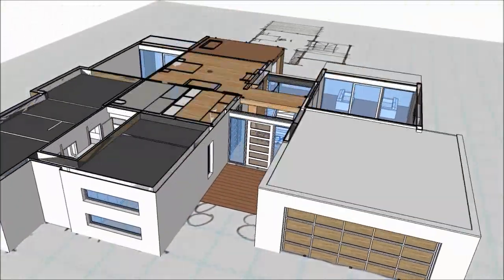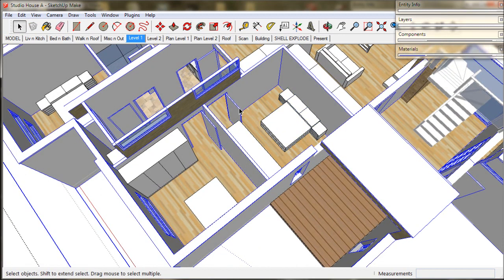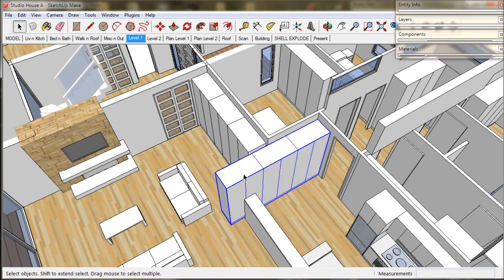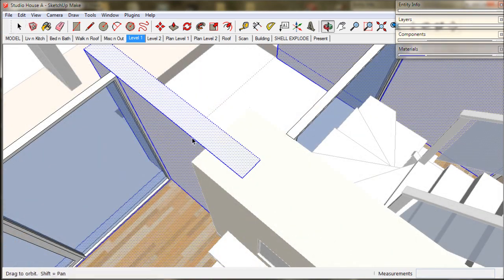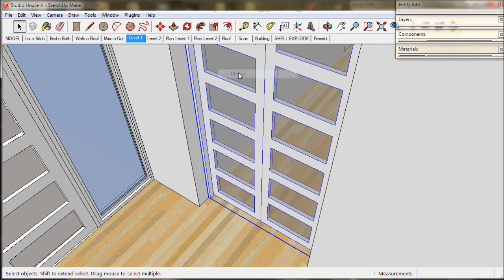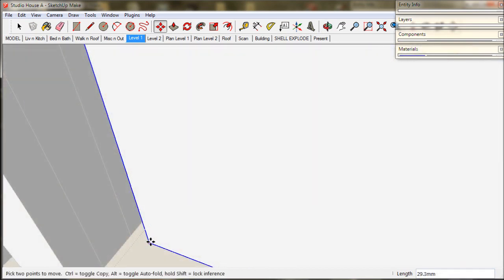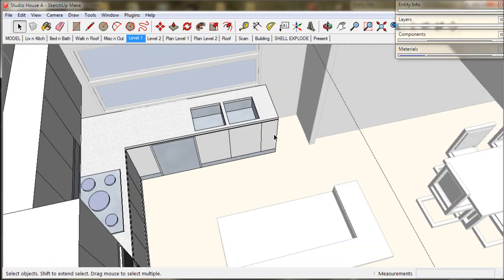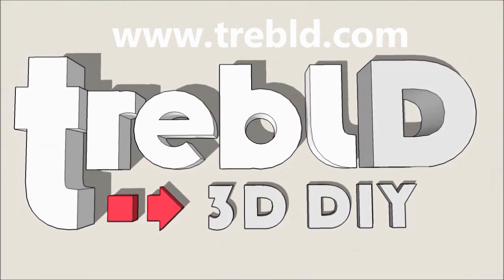A11. Interior Design and Kitchens. A TreblD and SketchUp Tutorial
This video is part of the TreblD Studio House series.  The series shows how to quickly make a 3D model of a modern house using SketchUp.  It provides tips on working with treblD, and also gives valuable on-the-job training techniques for using SketchUp in Architecture.

In this video we'll be using SketchUp techniques to undertake interior design work, and we'll demonstrate how to redesign a kitchen.